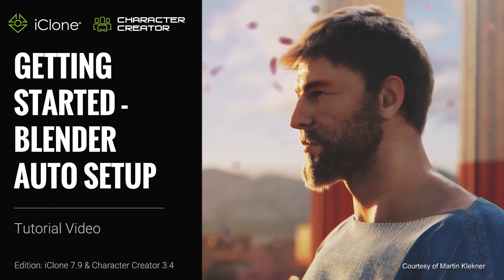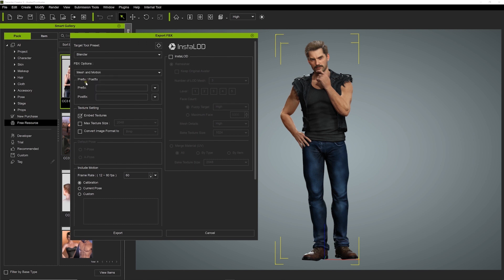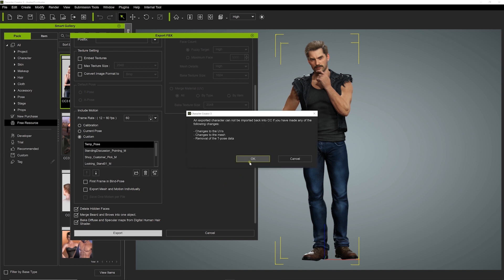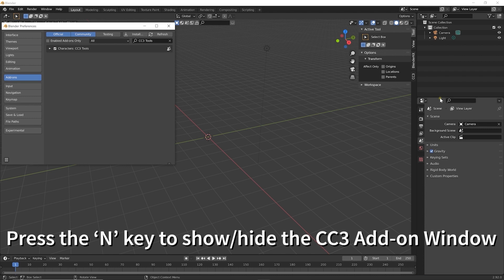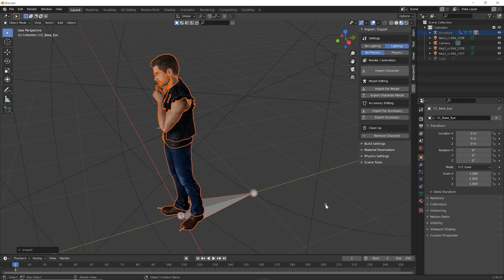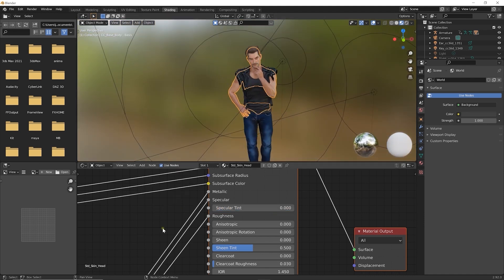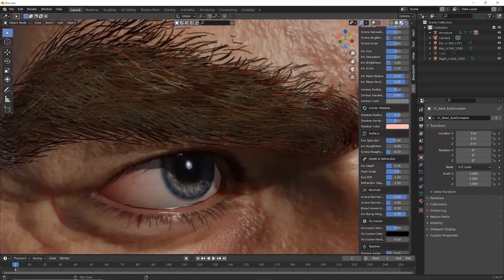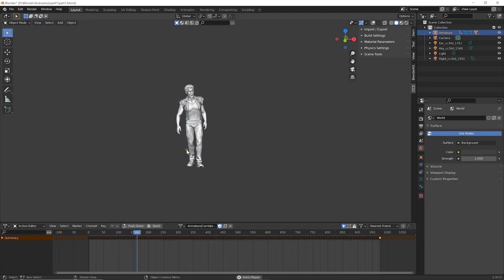iClone 7 and CC 3 Tutorial - Getting Started with CC3 Blender Tools for Blender Auto Setup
Character Creator 3 (CC) is a powerful, stand-alone tool that creates stylized or realistic looking, animation-ready 3D characters that connect seamlessly with industry-standard solutions for use with main stream 3D tools including Blender. With the help from the free CC3 Blender Tools developed by Victor.Soupday, it’s never been easier to auto import CC and iClone characters with full material setting, making Blender a powerful tool for CC character blendshape design.

In this video, you'll be introduced to the very basics of the CC3 Blender tools, which provides a number of useful and intuitive functions that allow you to customize your character more quickly and easily in Blender.

00:00 Intro
00:09 Exporting from CC3
01:14 Downloading & Installing the CC3 Blender Tools
01:56 Importing to Blender